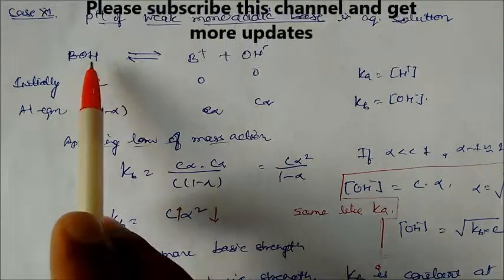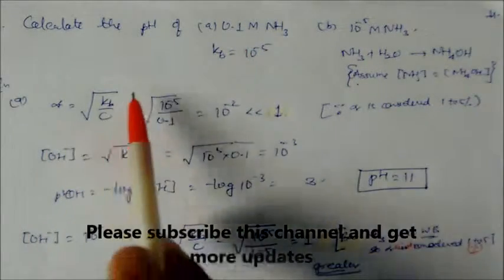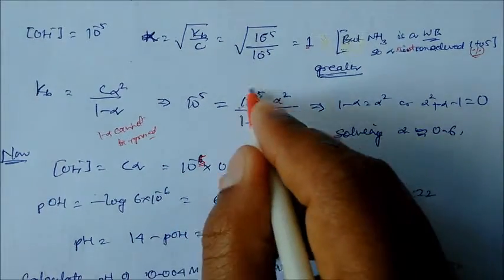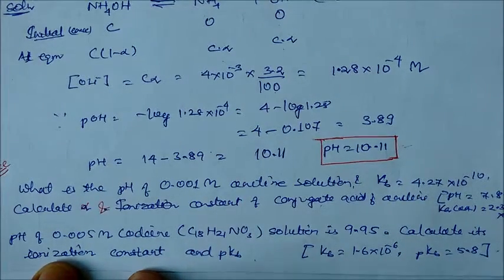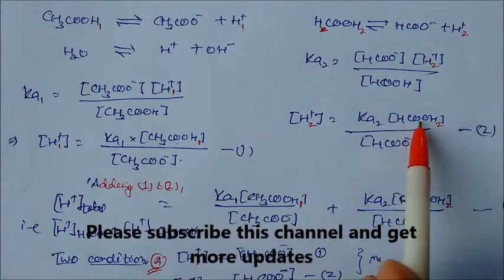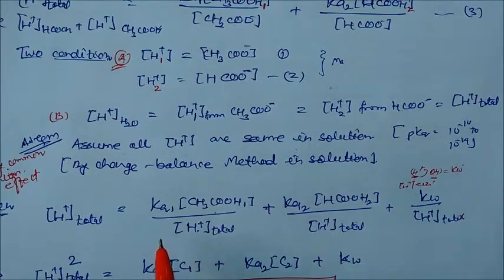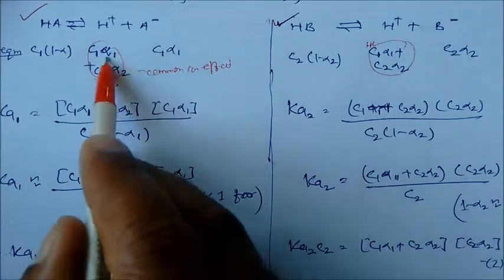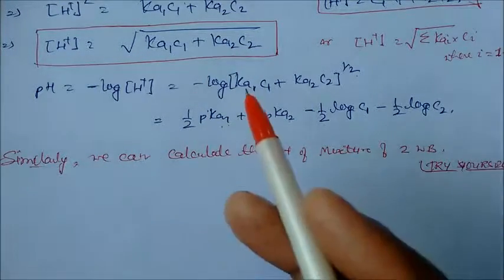Numericals on pH and pOH (d) :LN-25 Ionic Equilibrium Class XI Chemistry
This videos relates How to calculate pH for different types of cases: Strong acid ,strong bases, weak acid ,weak bases etc..